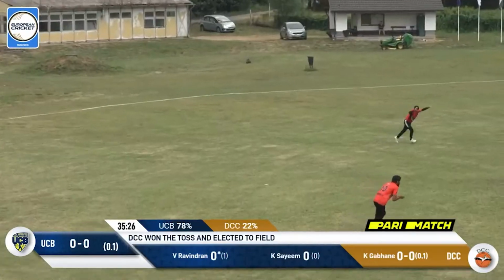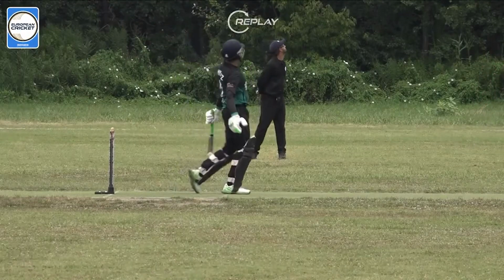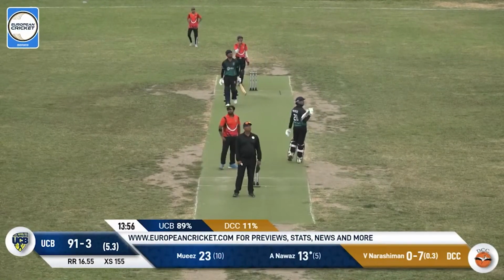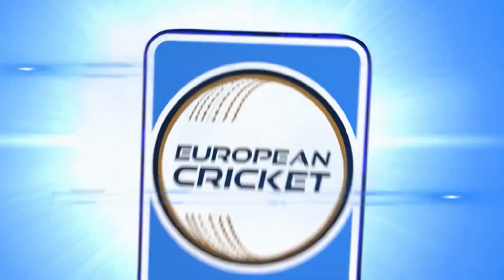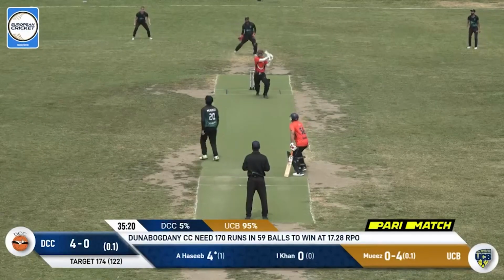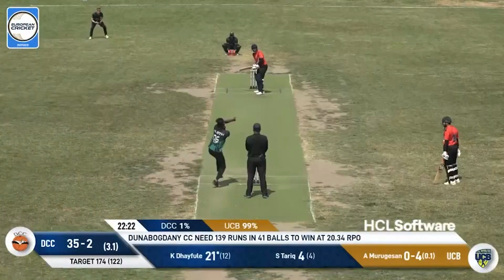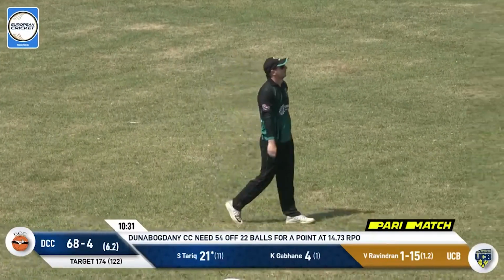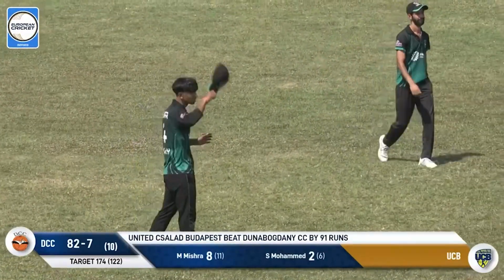Match 43 - UCB vs DCC | Highlights | ECS Hungary, 2024 | 23 Jul 2024 | ECS24.671